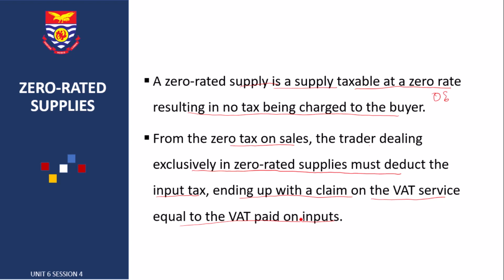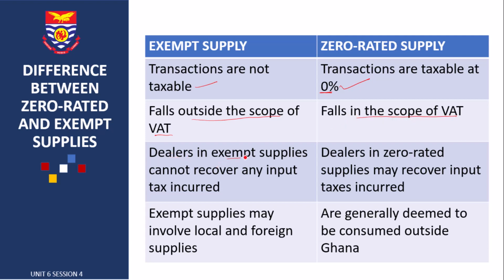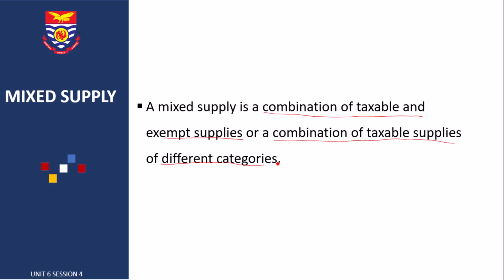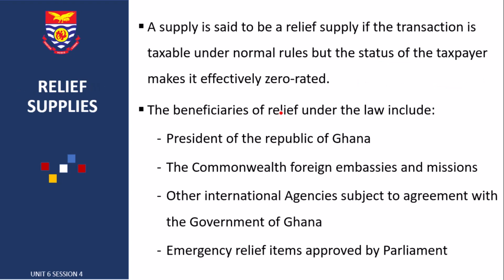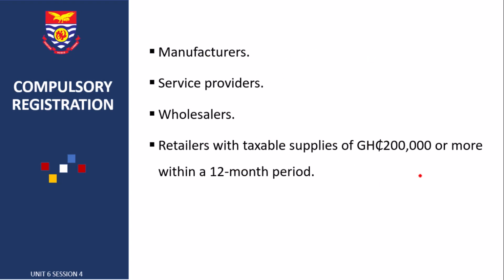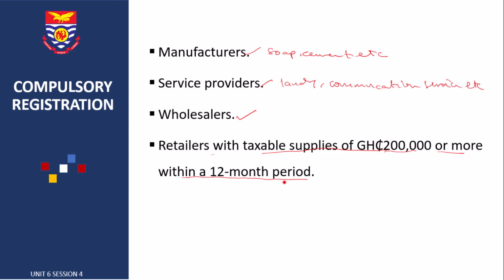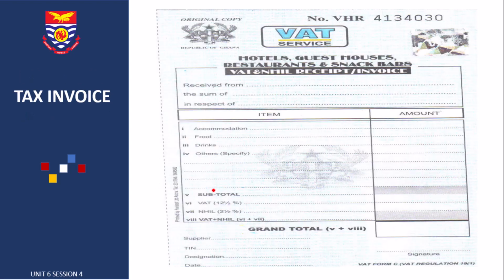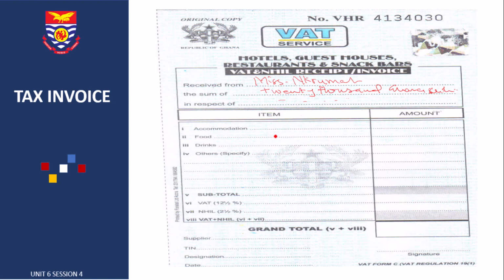Taxation Unit 6 Session 4